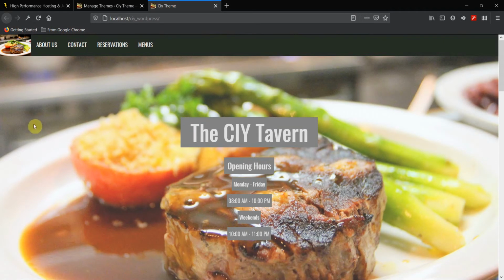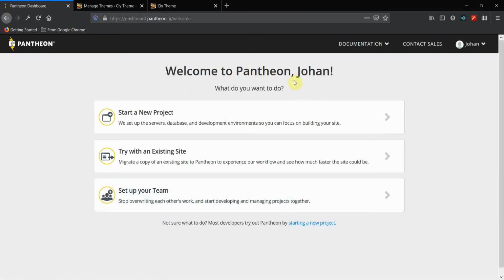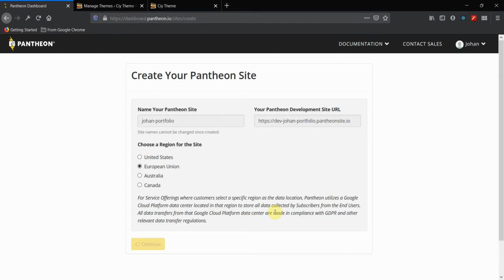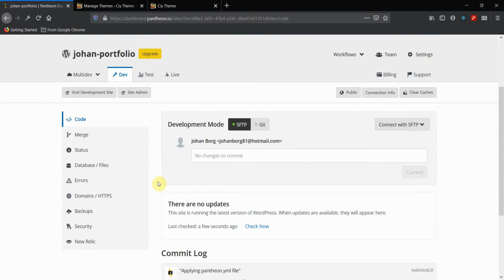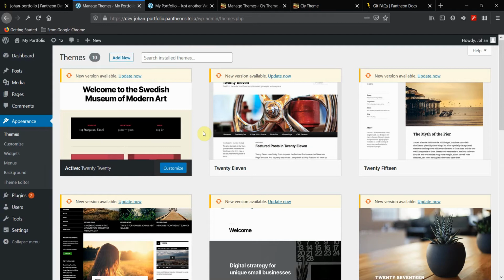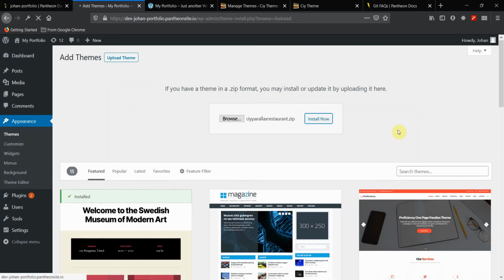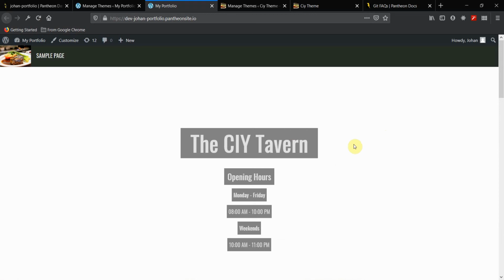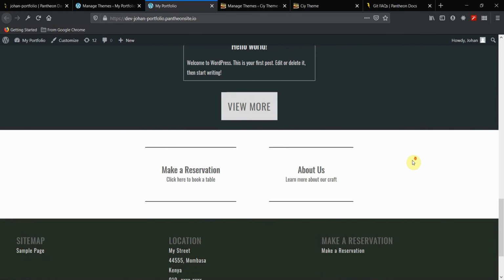How to upload your WordPress theme on the Internet With Pantheon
Hope you're all doing well, in this video I will show you how to upload your WordPress installation and your custom theme on the internet using pantheon.io.